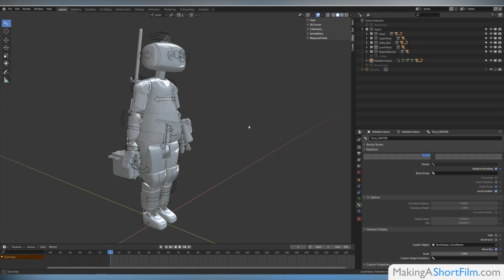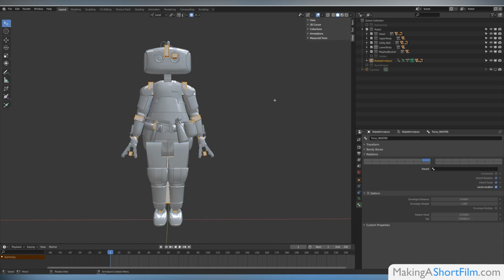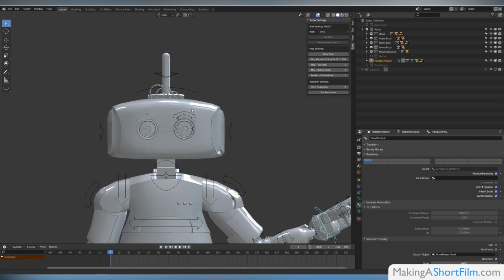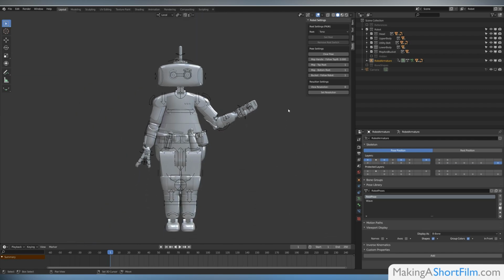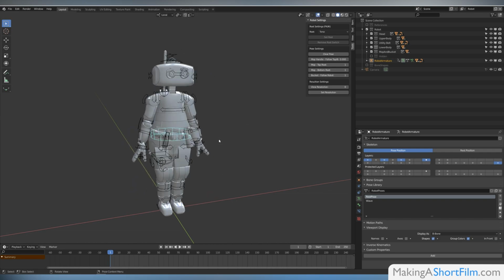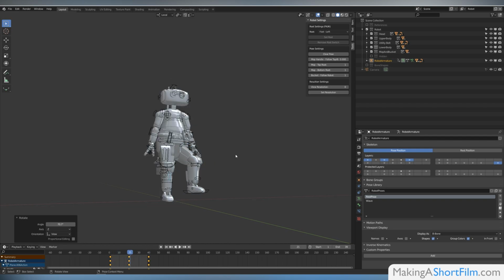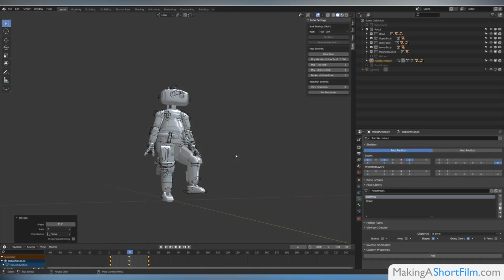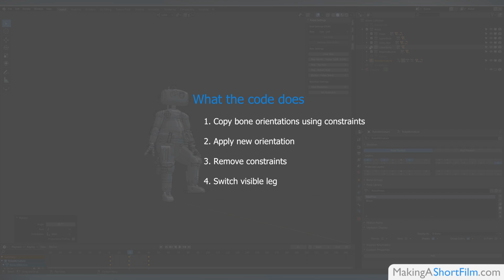My most advanced Blender rig - The Robot Demonstration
A video where I show off the rig for the Robot from my upcoming short film.